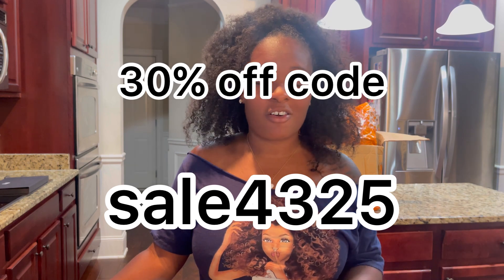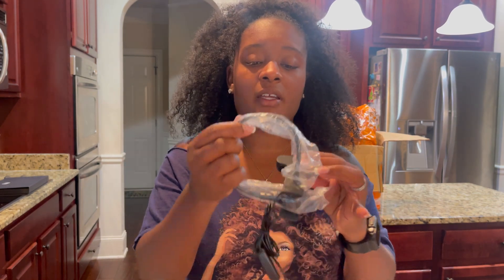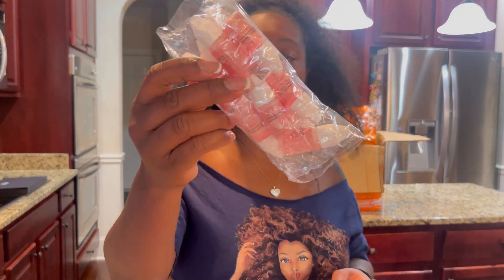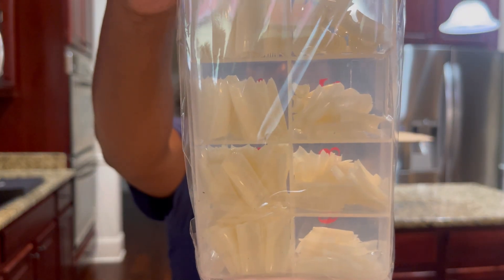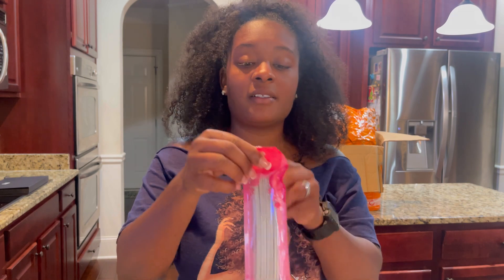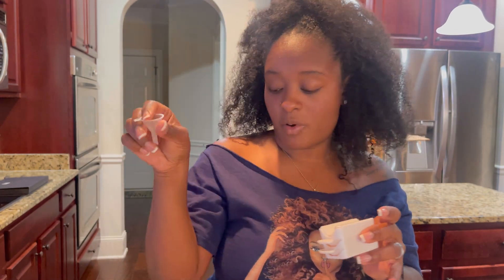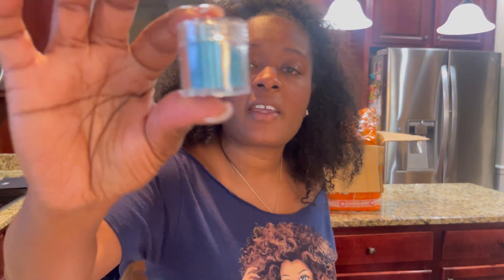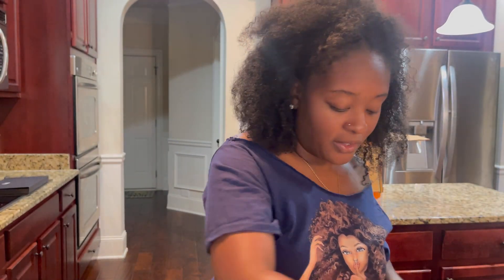I Got 18 Nail Products from TEMU! Are they worth it?